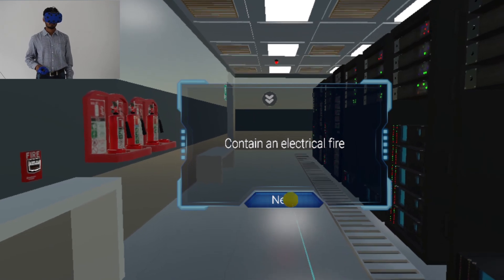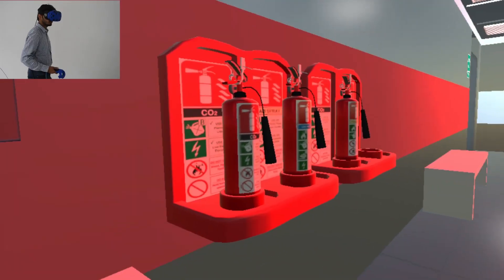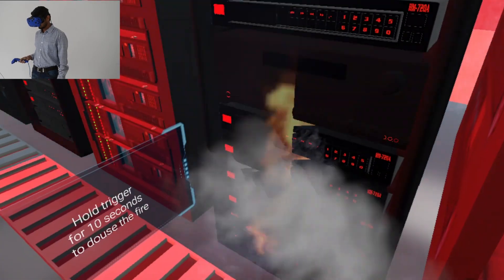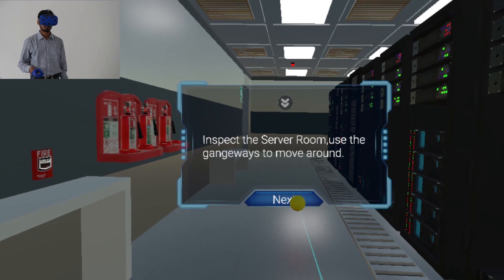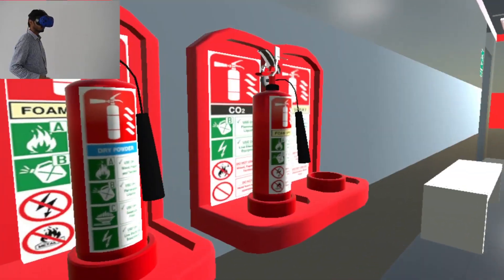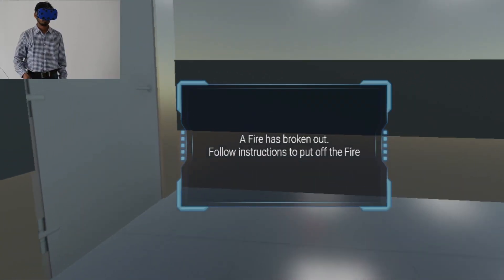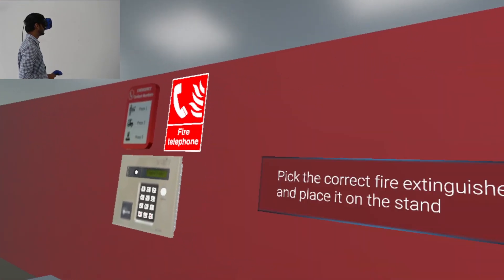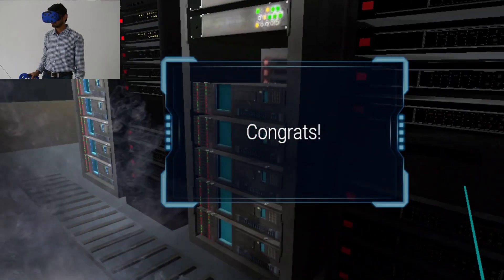Fire Safety Training using Virtual Reality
CHRP-INDIA Pvt. Ltd. a custom learning technology company. We design and develop online, mobile, instructor led training content, Virtual Simulation Labs, Gamification and etc. for our clients across the globe.

eLearning
2D / 3D Animations
ILT / VILT programs development
Virtual Reality / Augmented Reality
Translations & Localization

Effective Instructional Design is our forte, with our extensive experience in creating engaging learning programs using sound Instructional Methodologies. We believe in transforming knowledge and creating a value based learning products and solutions.

Our goal is to add an enormous value in knowledge transfer by means of ‘Simplified learning.’

"We are on a mission to mobilize learning for our clients."